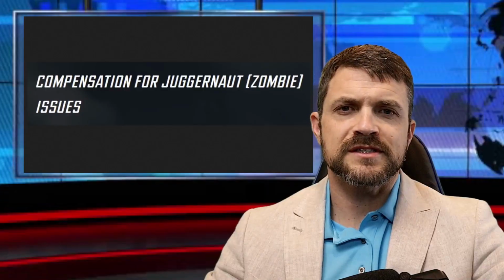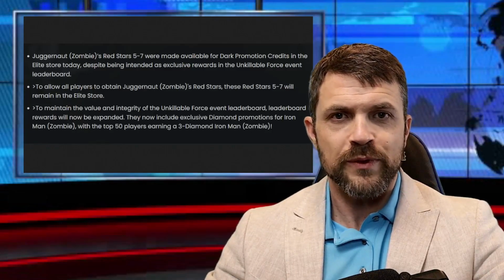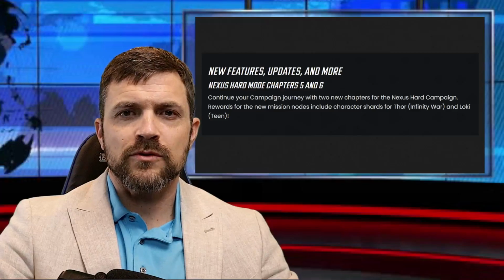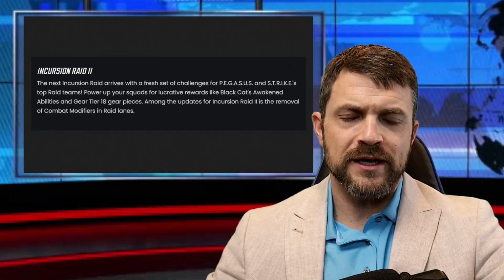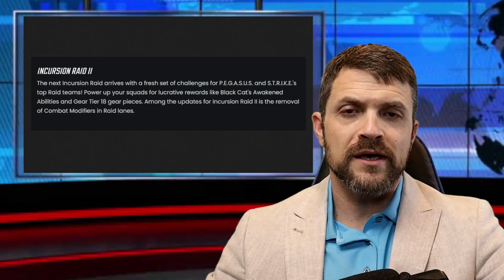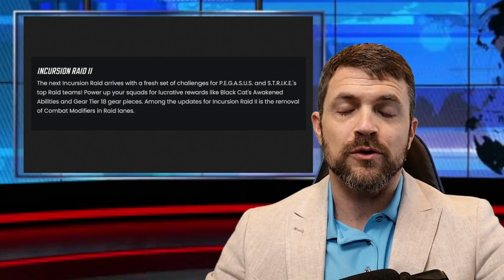Scopley Ruins Halloween for F2P, Zuggs Worst Release Ever. - The Recap - Marvel Strike Force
Any Featured Info-Graphics can be found in my Discord server with associated links.